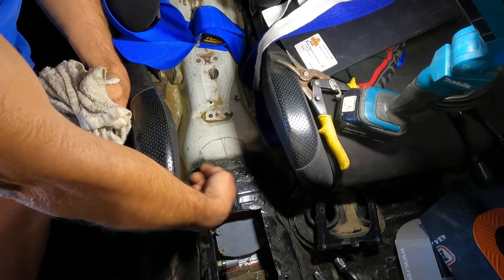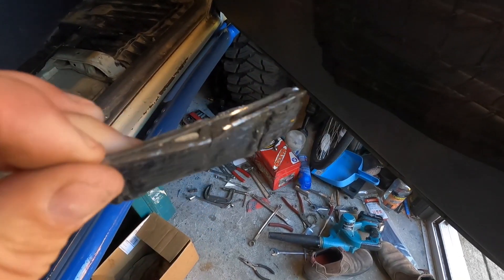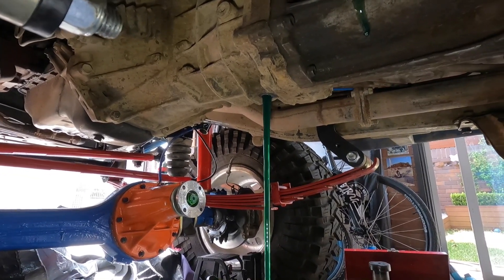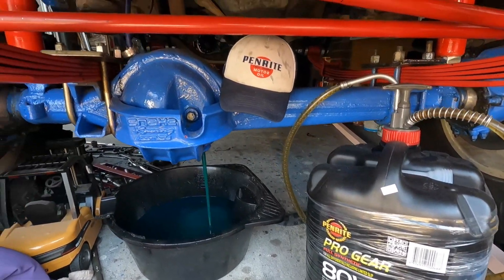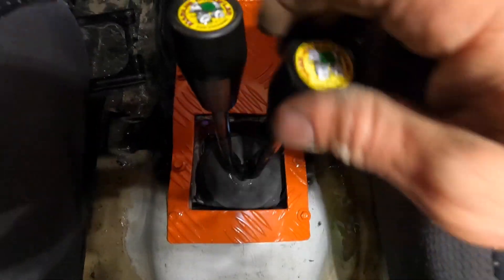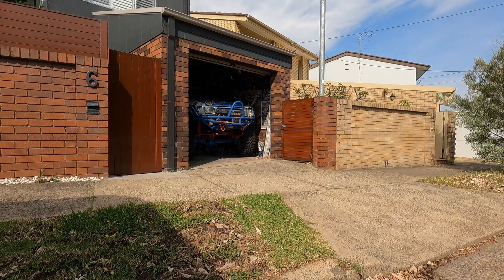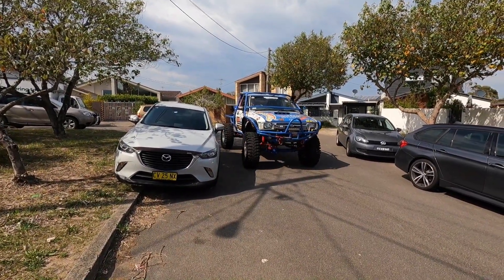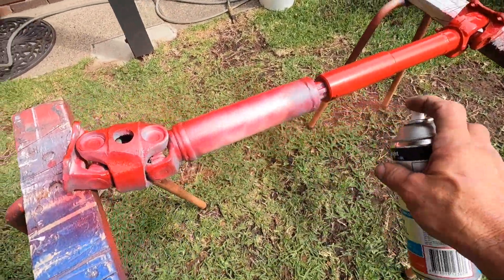Ln106 build 1st start up and drive after Marlin crawler dual transfer case set up Team Bullet hilux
The few bits and pieces leading ups to its 1st start up and drive